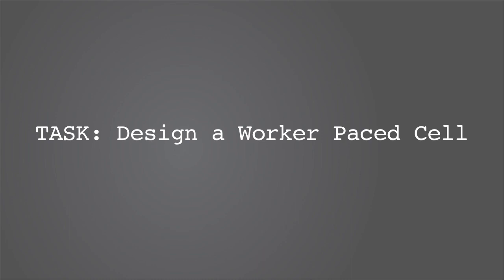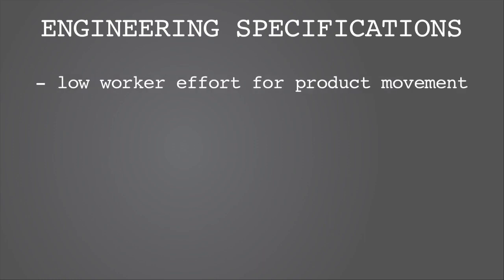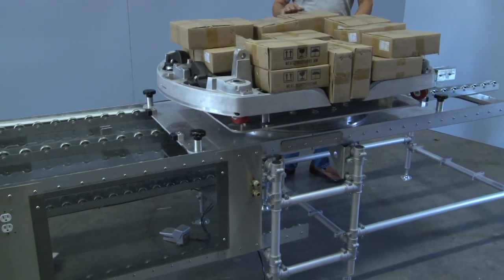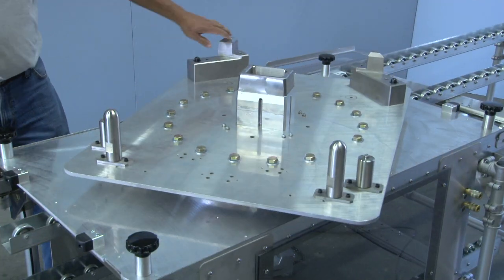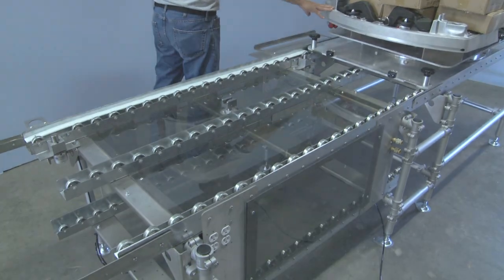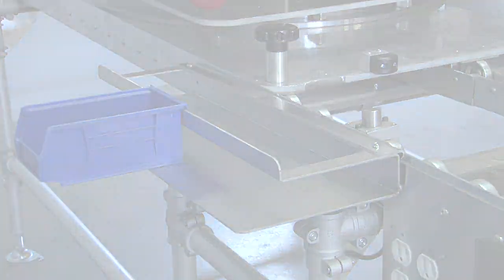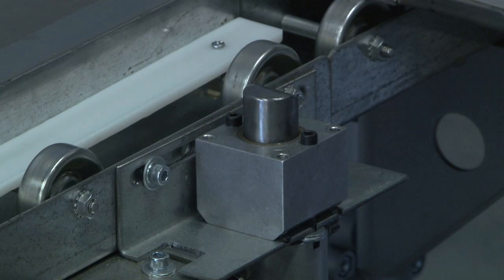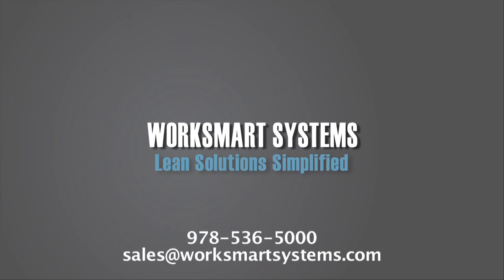Progressive Assembly 850#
We were tasked with designing a worker-paced cell for drawing a product that would weigh 850 pounds and measured approximately 33” wide x 60” long. The engineering specifications for the proposed cell, included low worker effort for product movement, product rotation, system modularity, two sided assembly access, tool and monitor presentation, online test, offline removal for rework and a tight foot print layout.

Our first thought was to configure the line in 60” long stations, using 100-pound rated roller wheel and utilize a cast fixture pallet.  Three lengths of roller track would transport the pallet through each station. The cell would consist of 10 stations.

For product rotation, we would use 30” diameter precision bearing with a spring-loaded locking pin for positioning in 90-degree quadrants. This resulted in a low rolling resistance and 8-10 pounds of breakout force to both move and rotate the fully loaded fixture. An added specification was a 250 percent static safety factor for the structure, which was a non-issue.

Manufacturing flexibility was achieved with modular 120-volt power, pneumatics, small parts, racks and tool holders. Later design concepts would include a worker interface station for computer display, and tool and parts presentation.

Features of our fixture pallet included hand knobs for product movement  bumpers for safety, and stainless steel rear straps for longevity. Each station is quipped with pneumatic stopper to handle empty fixtures at each end of the cell; elevators and a powered empty return on the lower level were planned.

Heavy weight worker paced assembly? Not a problem! How can we be of assistance?